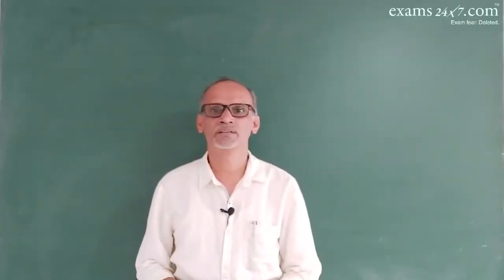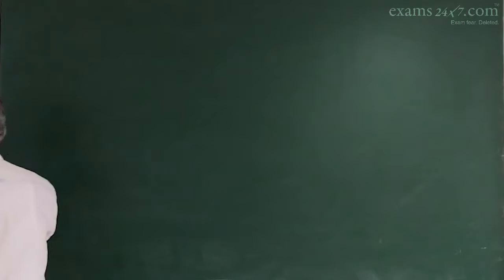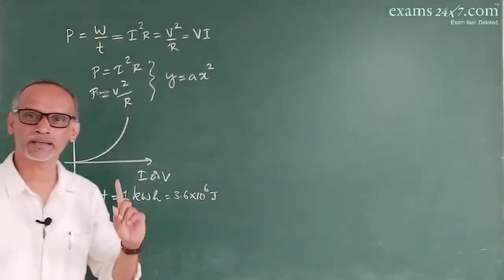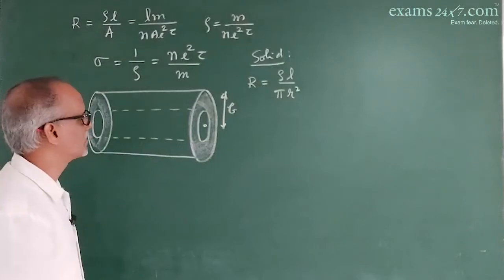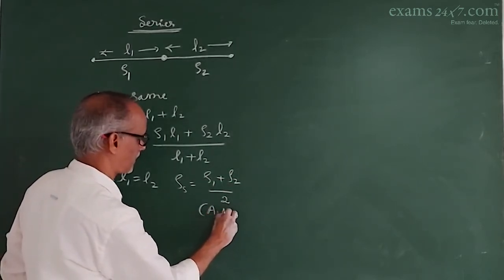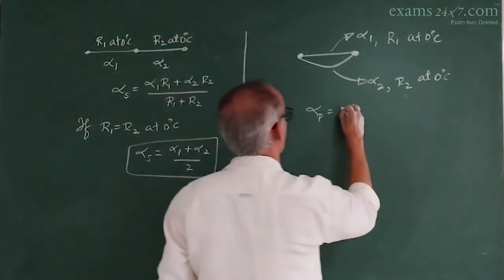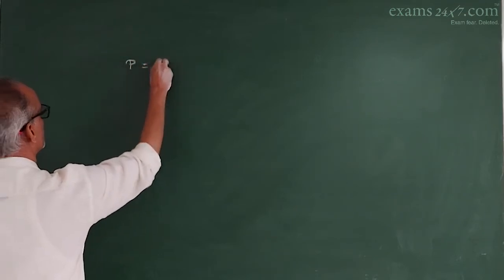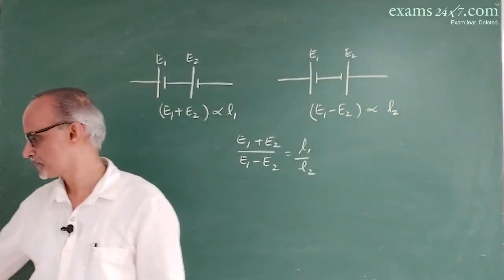Live Class Physics - Current Electricity - video1